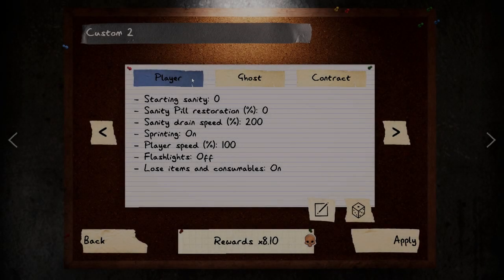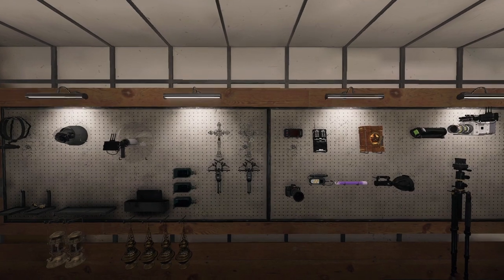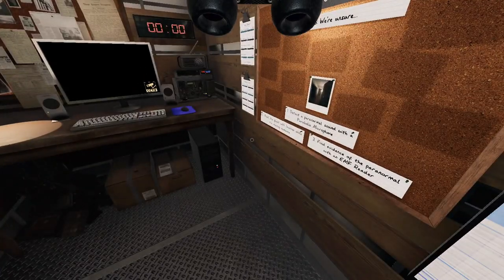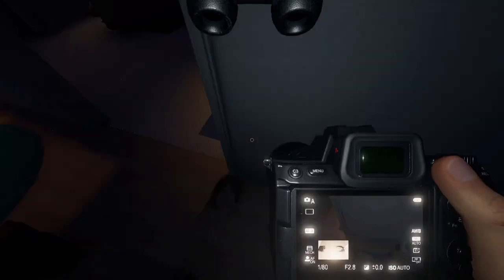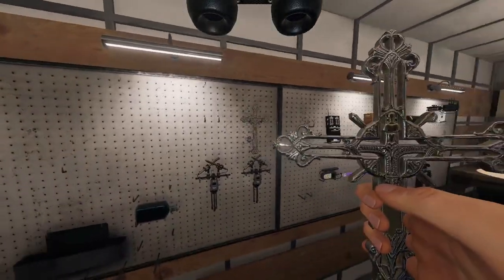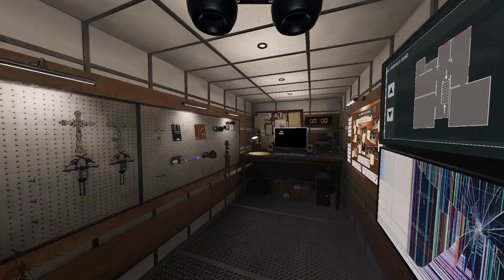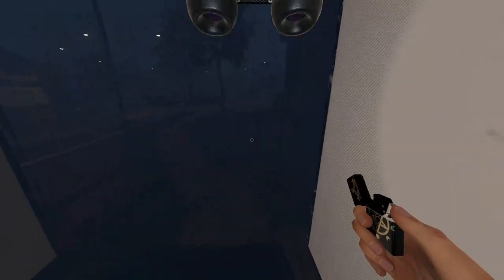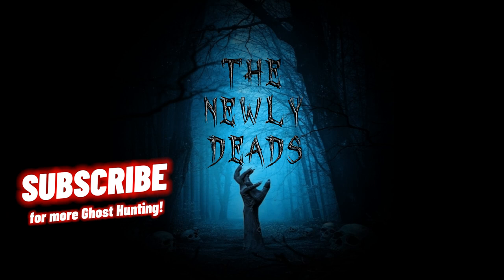Phasmophobia: No Evidence, No Problem - Deogen and BONUS VIDEO - Myling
👻 Unlocking the Ghost’s Secrets: The No Evidence Challenge 👻

In the world of Phasmophobia, evidence isn’t always essential to unravel the mysteries lurking in the shadows. Join me as we delve into the heart-pounding realm of zero evidence investigations. 🕵️‍♂️

🔍 What’s the Challenge? Discover how to identify ghost types without relying on traditional evidence like EMF readings, fingerprints, or Spirit Box responses. We’ll explore the unique quirks and behaviors of each spectral entity, turning the absence of evidence into our greatest advantage.

🌟 The Ultimate Test: Can you decipher ghost types purely based on their activity? From the elusive Mimic to the eerie Hunt ghosts, we’ll navigate the supernatural landscape armed only with our wits and intuition.

🔦 Orbs, Footsteps, and More: Learn the art of observation—spotting ghostly orbs, listening for quiet footsteps, and deciphering cryptic behavior. Our journey will take us through the haunted halls, where every creak and flicker holds a clue.

🎥 Watch Now: Zero Evidence Investigations in Phasmophobia